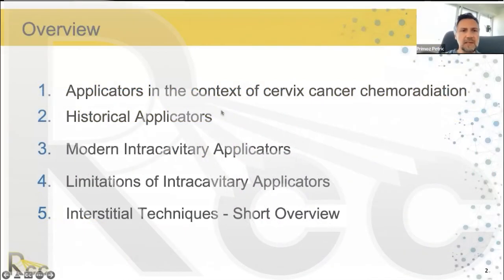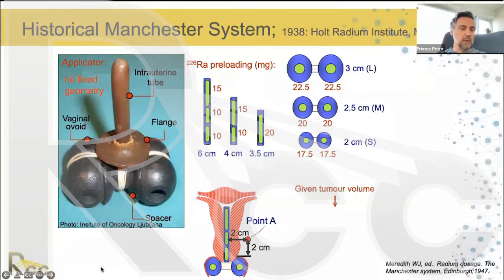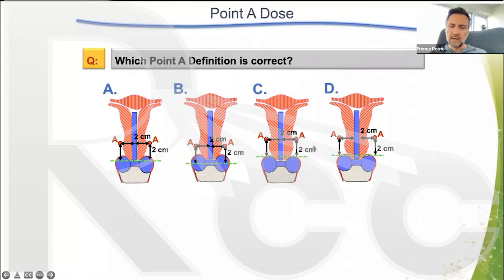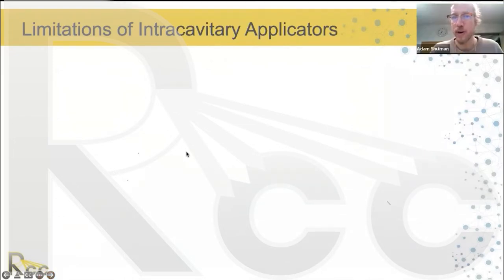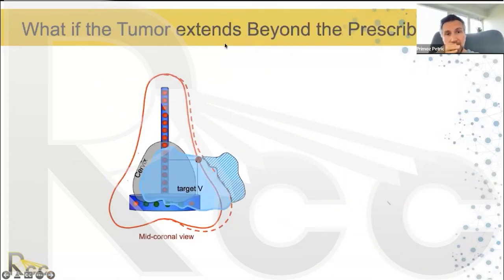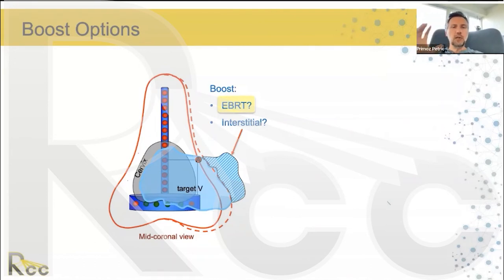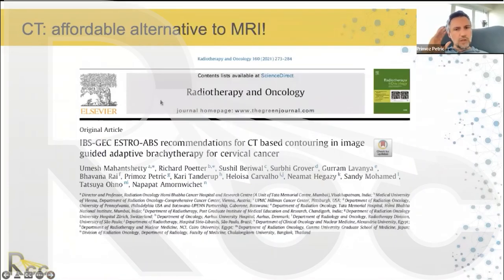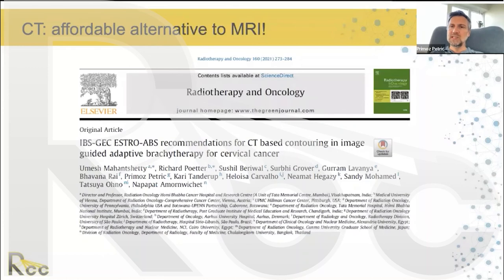Session 9 - Applicators for Cervical Cancer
Primoz Petric teaches Session 9 - "Applicators for Cervical Cancer" in Rayos Contra Cancer's HDR Brachytherapy for physicists course